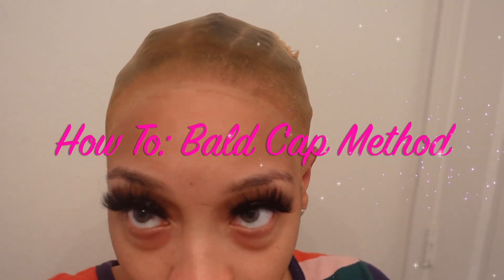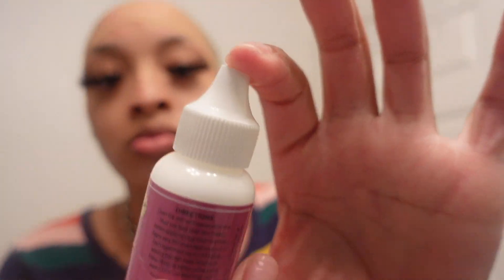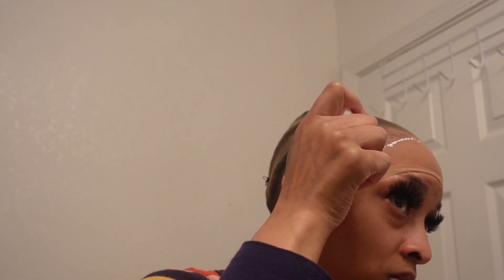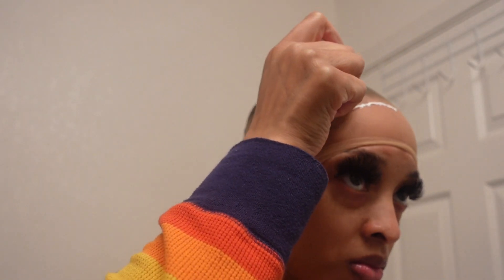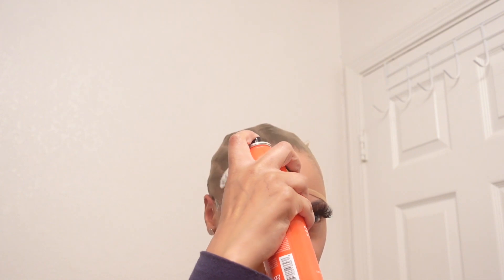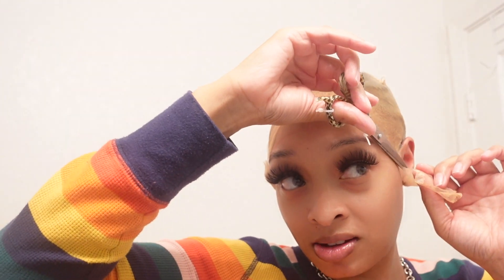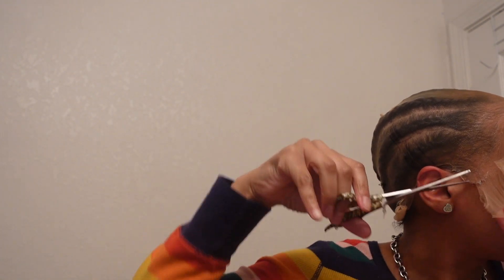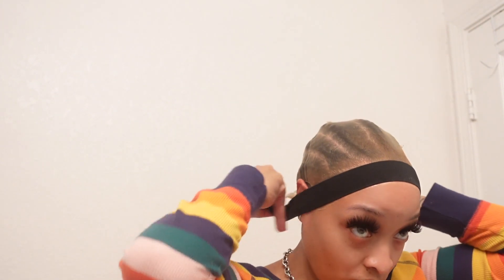Detailed Beginner Friendly Bald Cap Method | Easy & No Lifting | Step By Step | Klaiyi Hair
Thank you for tuning in and I hope you enjoyed this video.

Get Lashed By ME
Atlanta Area